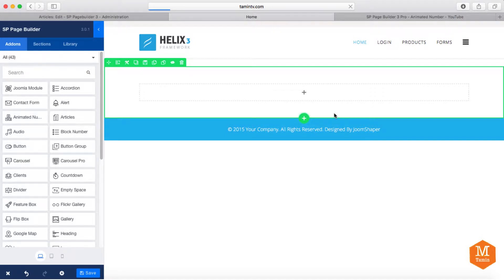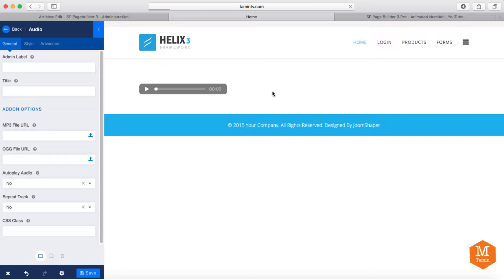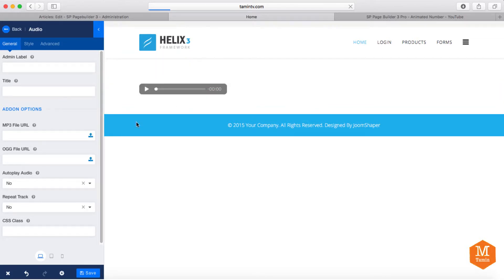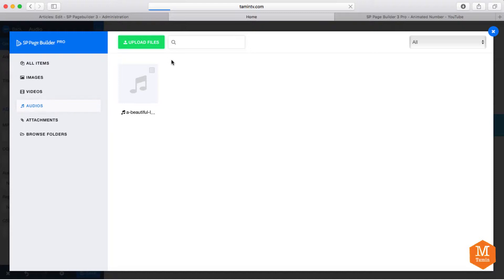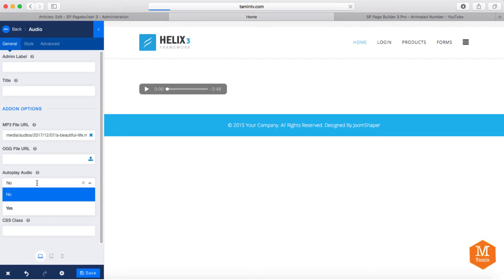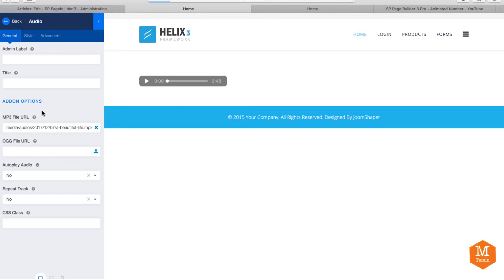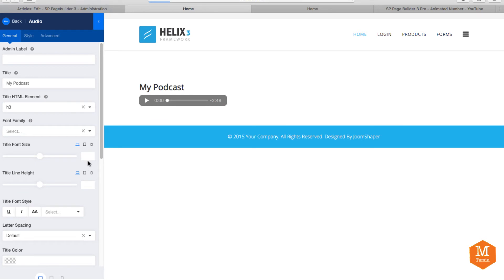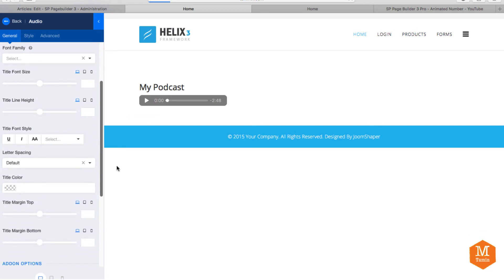SP Page Builder 3 Pro - Audio Add-on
The audio add-on from SP Page Builder allows you to add .mp3 or .ogg file from your computer or a link effortlessly. This is great if you want to play audio on your website without having to host it somewhere else.